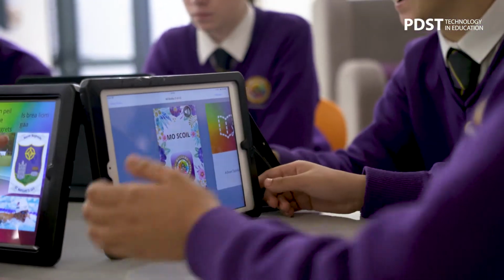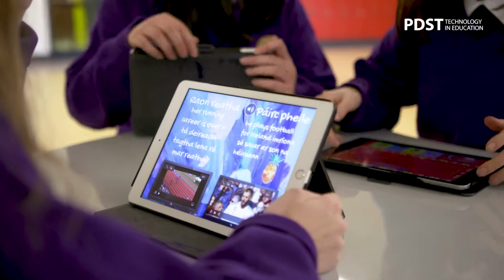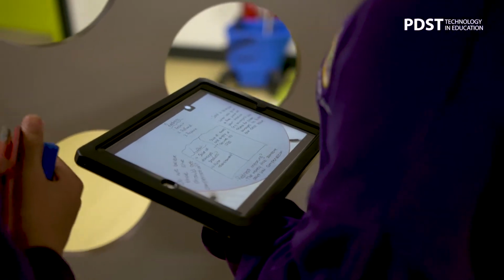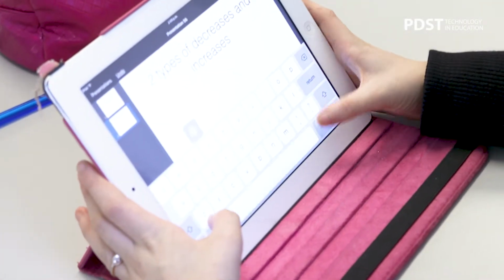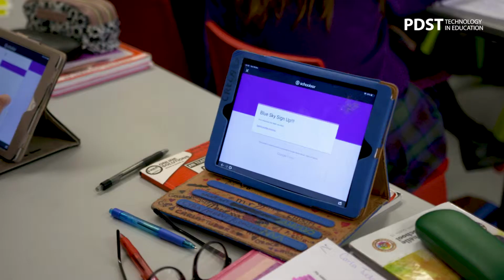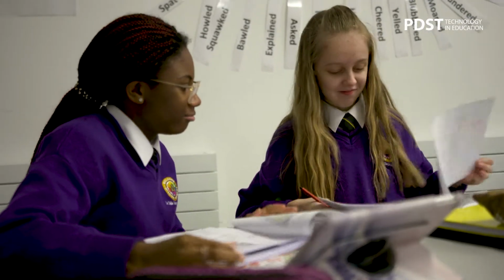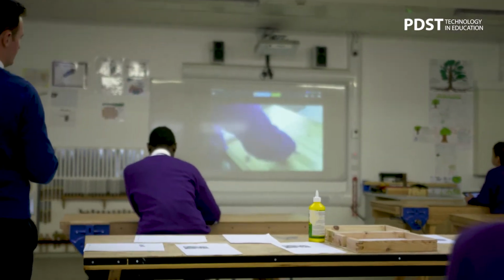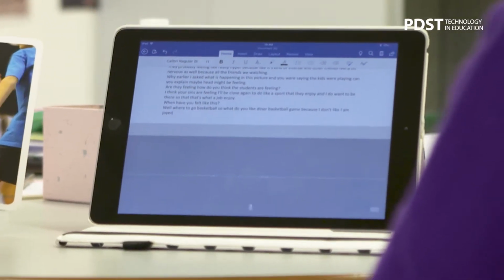PDST Blanchardstown Aine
Aine Moran talks about Digital Technologies in Le Cheile Secondary School